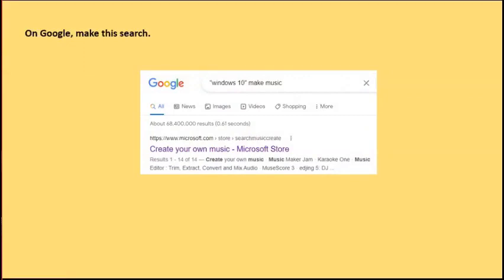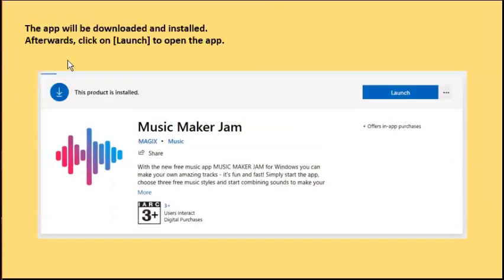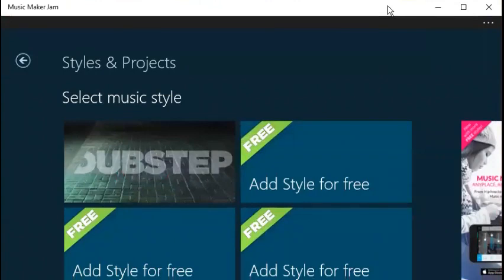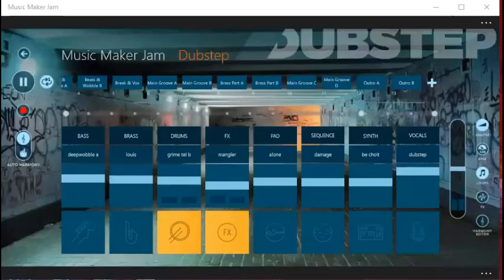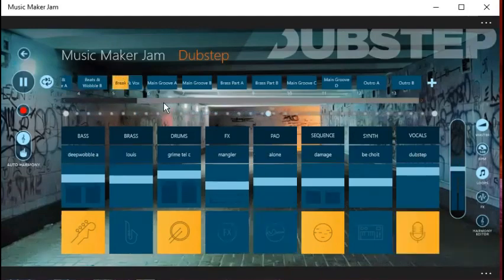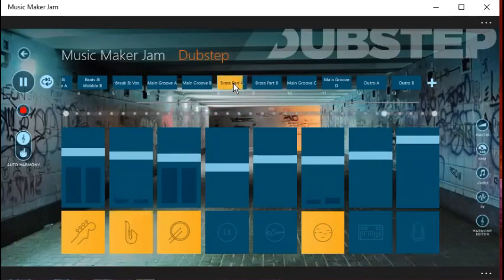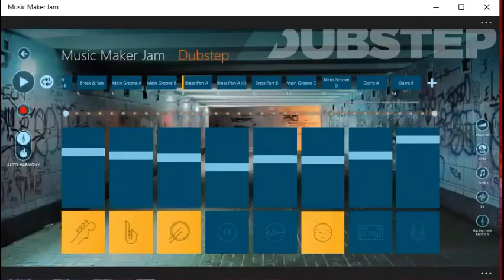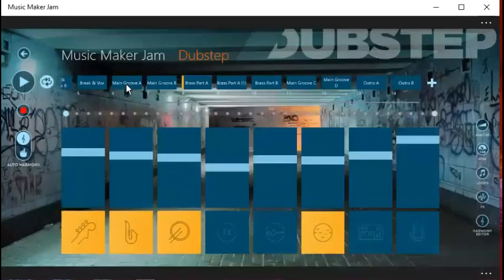Make Music in Windows | Make your own music | music maker jam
In this video,  we'll learn how to make music in Windows. Using an app called Music Maker Jam, you can make your own music with the help of preset beats and tunes, which you can mix and match according to your preferences.

CHAPTERS' INDEX
00:00 - Download and install the app
03:30 - Launch the app
04:00 - Select music style
05:30 - Choosing from preset beats